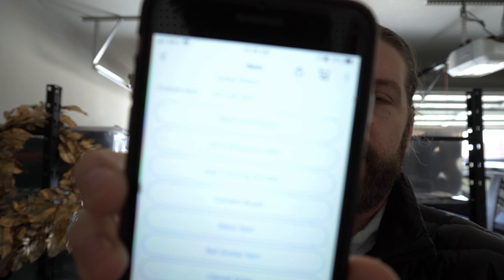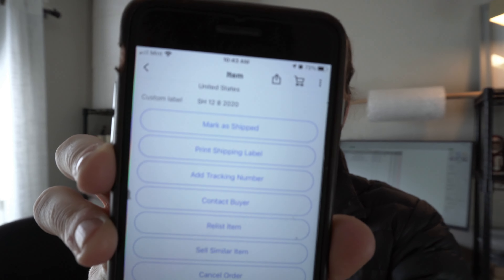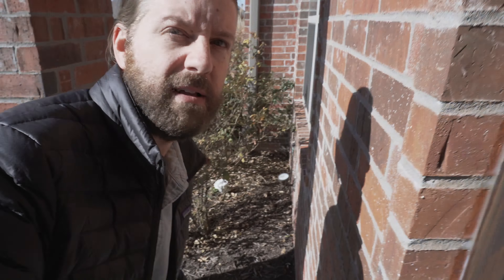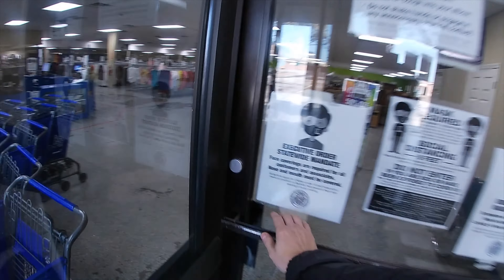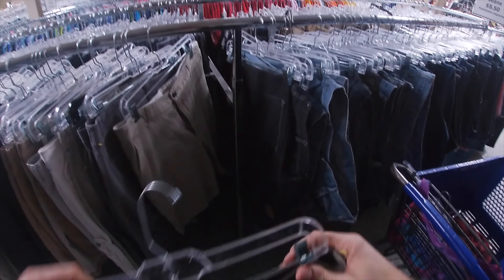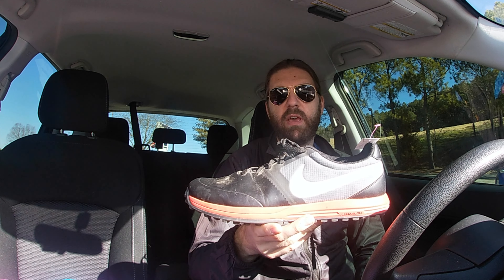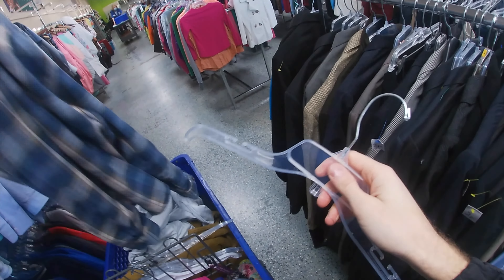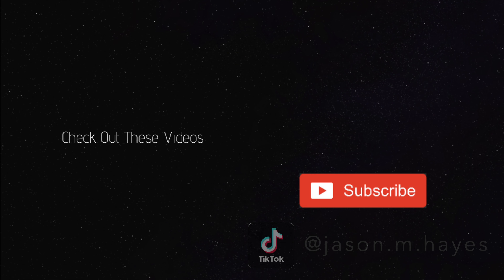Sell These Make Money $$$- BOLO Items I Thrifted & SOLD on Ebay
Thrift Buy List Sell Ship REPEAT- Items I THRIFTED and SOLD on Ebay for Profit.

EBAY RESOURCES
eBay Photo BOX Lights (for photographing items)
Rollo Thermal Printer
Rollo Shipping Labels Holder
Rollo Shipping Labels 1000ct
Sterilite Storage Bins (4 Pack)
Bubble Wrap
Grandma's Secret Spot Remover (3 pack)
Goo Gone, 2 pack (for removing sticker residue)
Scotty Peelers (for removing Price Stickers)
Shipping Scale
Shipping Tape Gun
Shipping Tape
Polymailers (for clothing and small, light items)
Nail Polish Remover (for removing marker off shoe soles)
Magic Eraser Foam Pads
Husky Shelving
Shoe Polish (3 Pack)
Shoe Dressing (for shoe soles)
Shoe Polish Brush (2 Pack)
Canon Pixma Printer MG3620
Shipping Labels (2 Per Page, Adhesive)
Samsung Curved 32" Monitor
Husky Sit/ Stand Adjustable Desk
HDX Shelving

YOUTUBE SETUP
Apple Macbook Pro
Condenser Mic
My Camera, Sony Alpha a6400
Camera Rode Mic
Jobe GorillaPod 3K Tripod
Primary Lighting, Neweer 18" Ring Light

I'm a Full-Time Reseller on eBay and Amazon who started selling as a hobby. I find higher-end clothing at thrift stores and garage sales to flip online. Even more than that, I love to help others, like you, find success in their ventures. Follow me to get the latest secrets to building a successful reselling business.